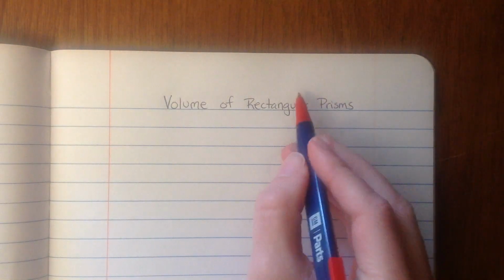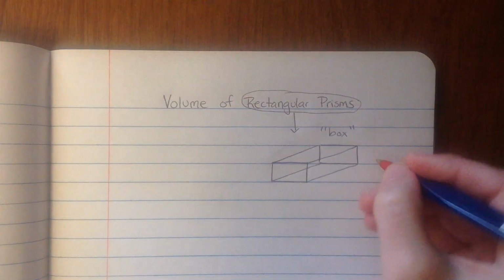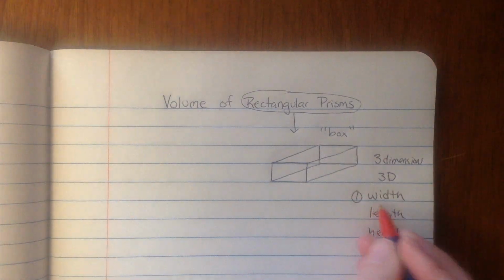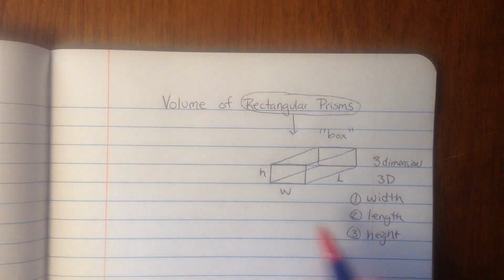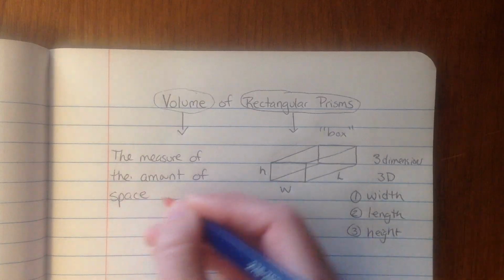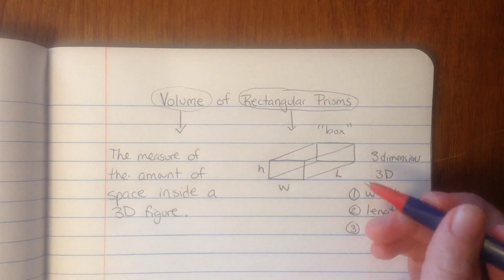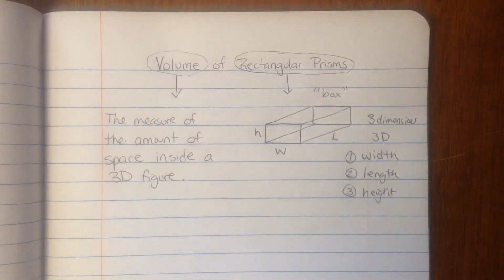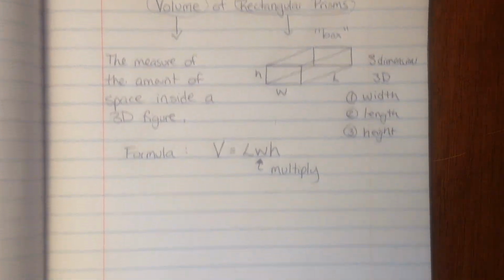Volume of Rectangular Prisms